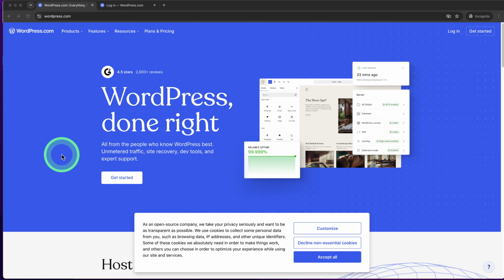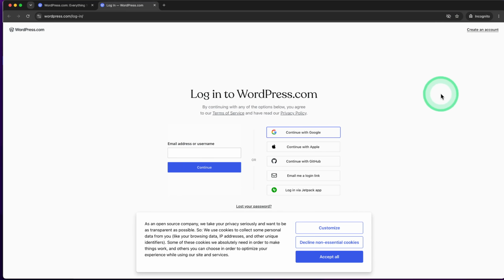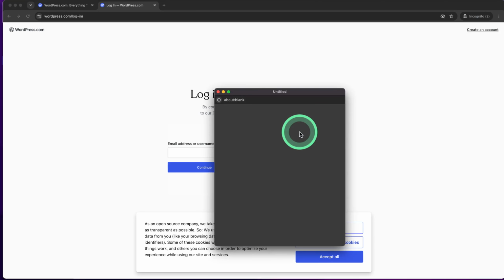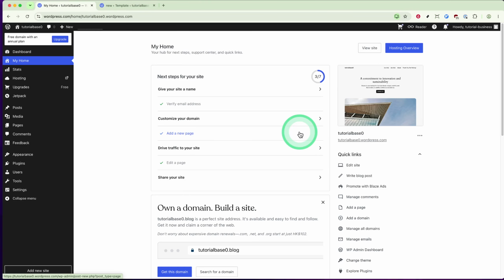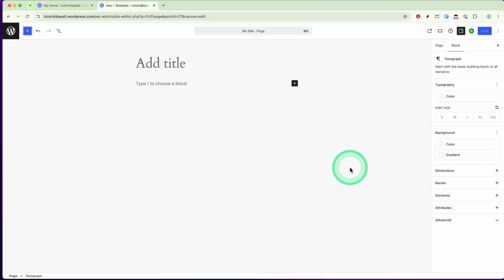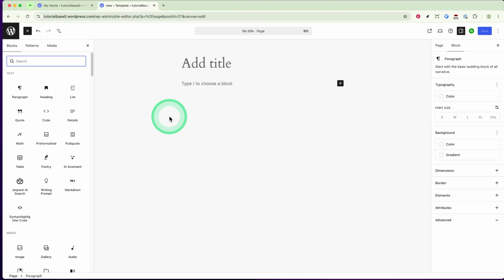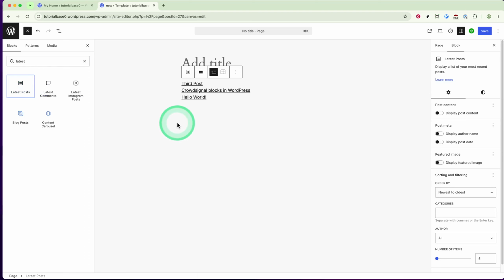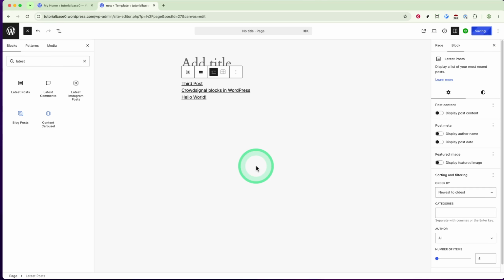How to Display Recent Posts in Wordpress (Step-By-Step) [2026 guide]